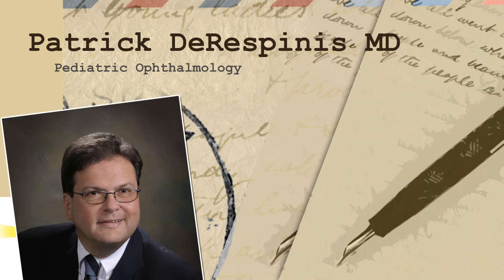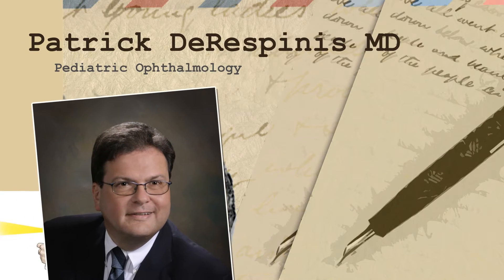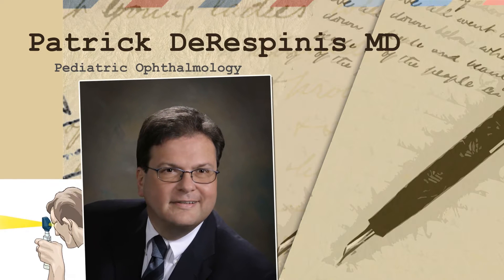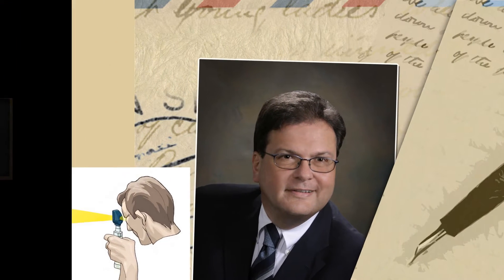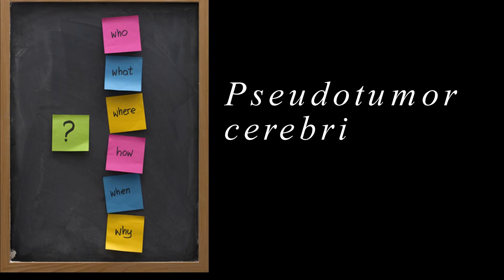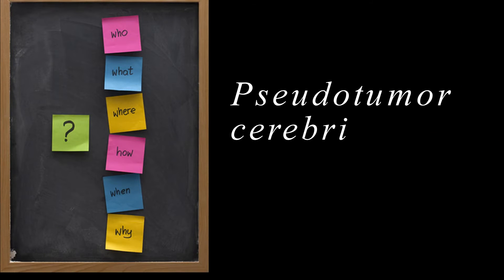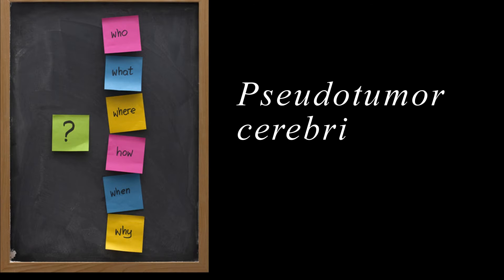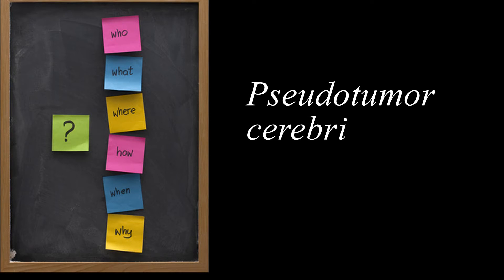Pseudotumor Cerebri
| Fellowship:Manahattan Eye, Ear and Throat Hospital